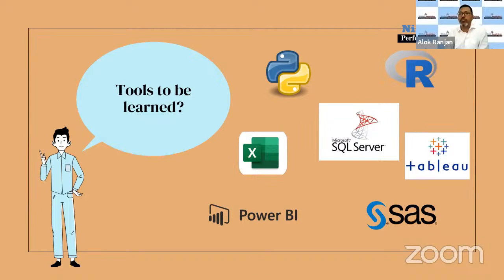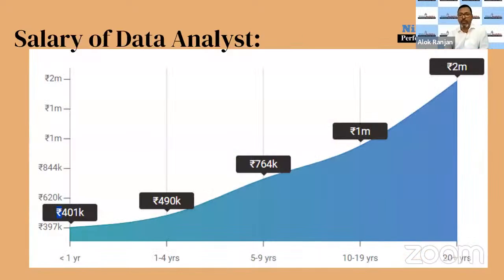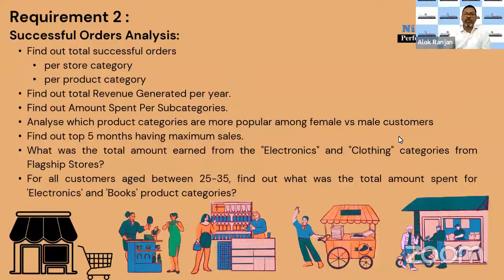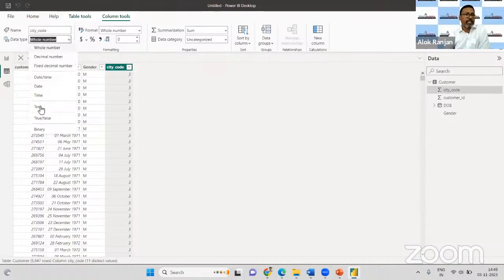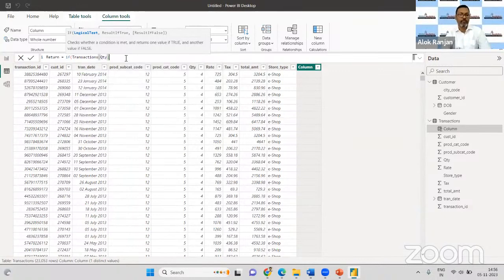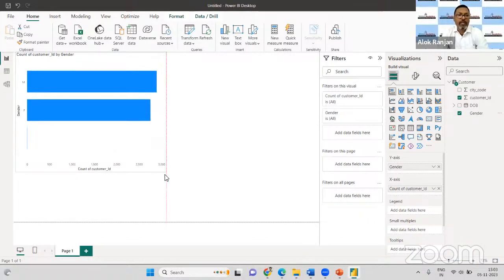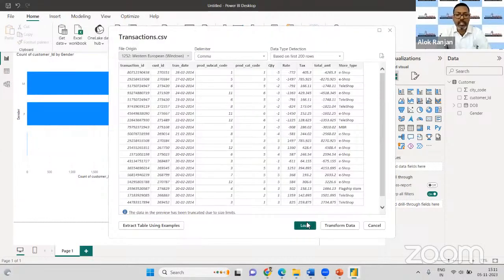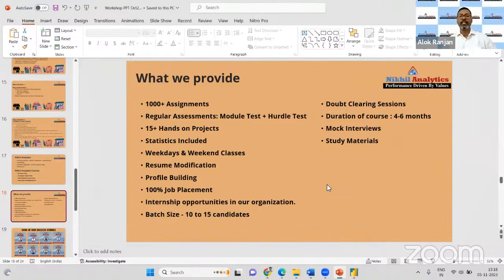Live Workshop by Nikhil Analytics